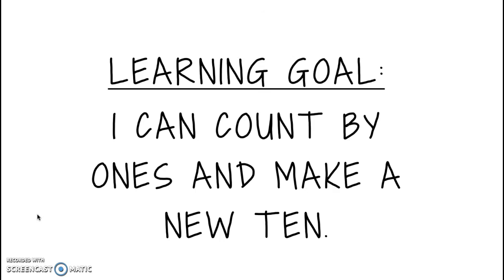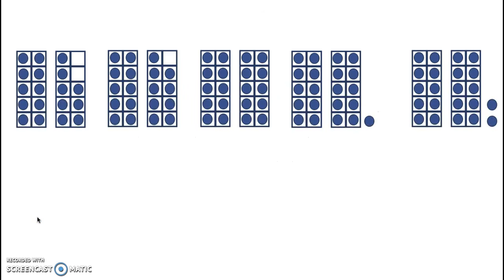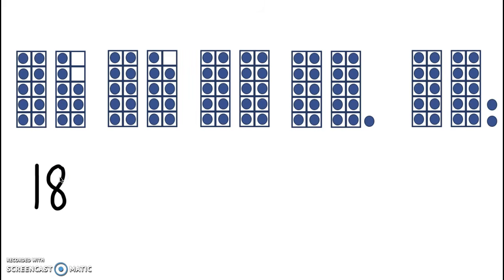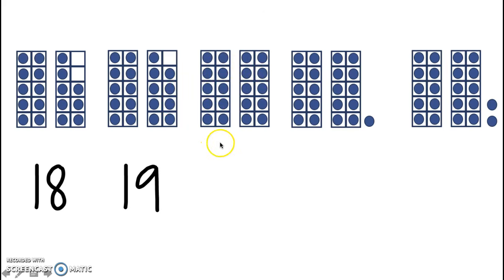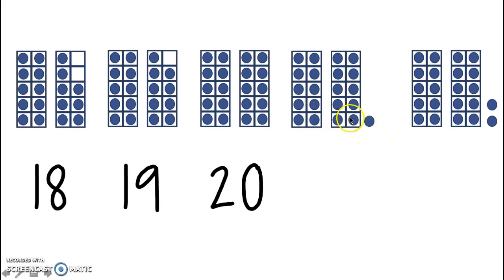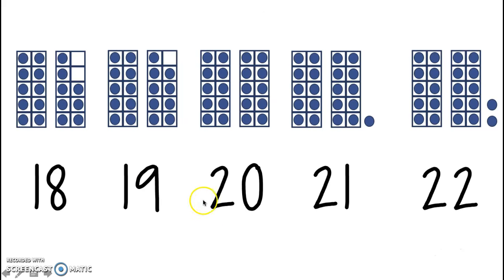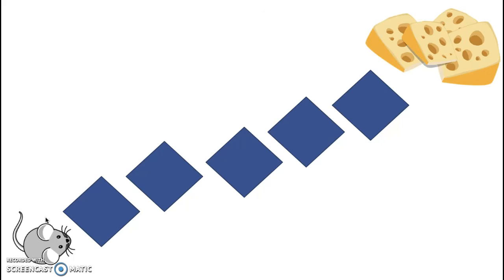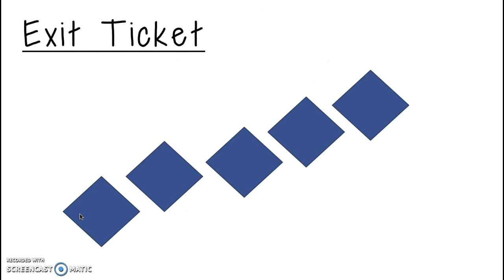Grade K Module 5 Lesson 17